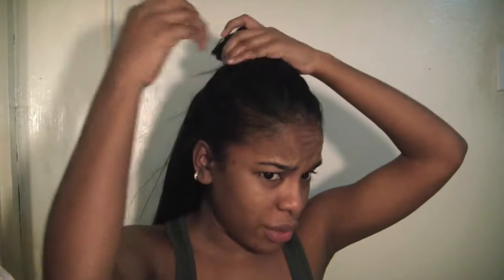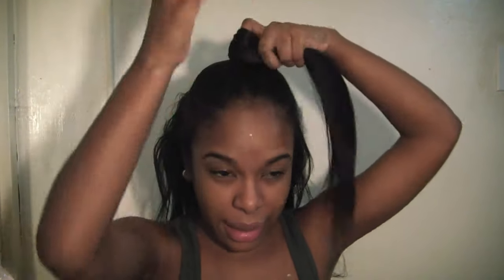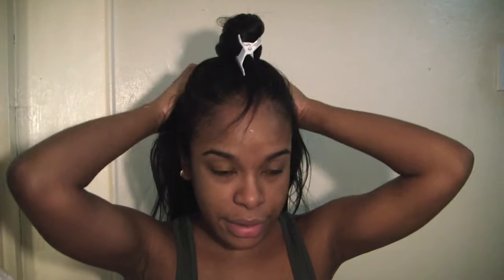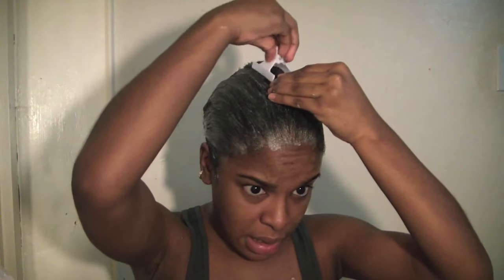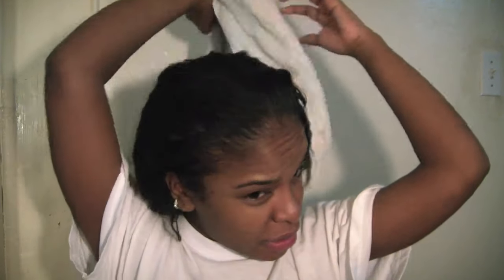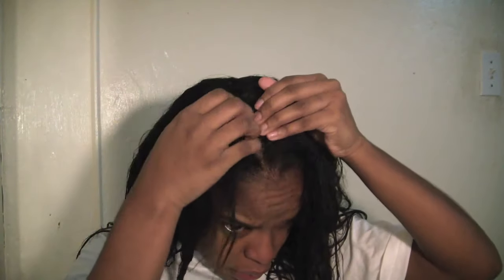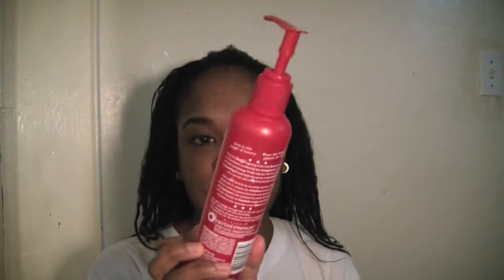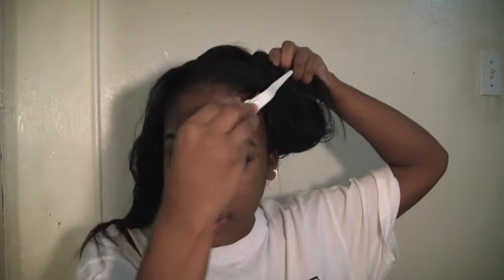HAIR TUTORIAL | Deep Conditioning On Dry Hair.!!!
▂ ▃ ▄ ▅ ▆ ▇ ADDITIONAL INFO █ ▇ ▆ ▅ ▄ ▃ ▂

PRODUCTS USED
My deep Conditioner Mix (queen helen and some hair oils)
Herbal Essence Tousle Me Softy Conditioner(used for my co-wash)
Herbal Essence Longterm relationship Leave-in
Coconut Oil
▂ ▃ ▄ ▅ ▆ ▇ ADDITIONAL INFO █ ▇ ▆ ▅ ▄ ▃ ▂

Thank you so much for taking the time to watch my videos! I appreciate all of your support from the bottom of my heart!!!

U Can Find me Here
K.I.S.S.

SIGMA
Sigma

FTC:ALL Items in the video was purchase by me